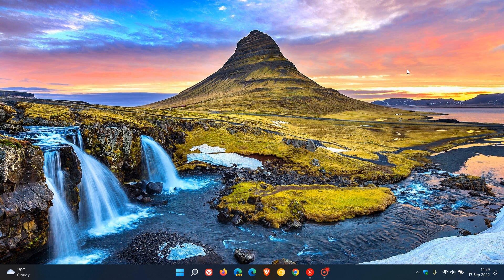Windows 11 22H2 draws nearer, already preinstalled on some new Dell laptops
Some new Dell laptops have already begun shipping with 22H2, with some users surprised to see it installed on their new laptops this week, indicating another possible September 20th release. As previously posted it was rumoured that Build 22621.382 (KB5016632) could be the Windows 11 22H2 feature update , but people are noticing that the build on their Dell laptops is 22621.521 (KB5017321) instead.